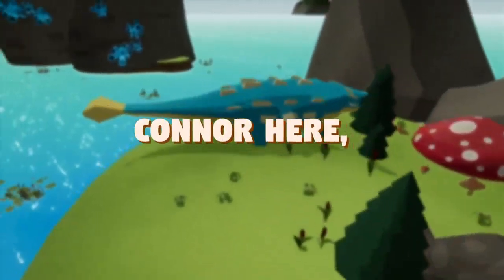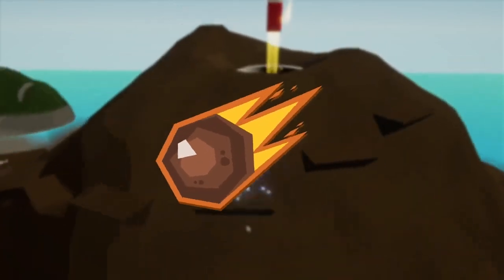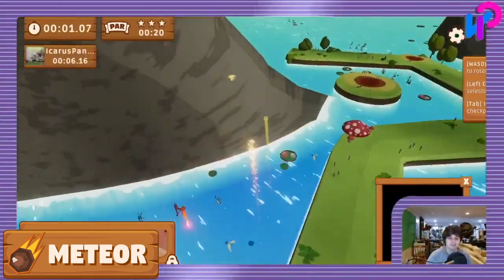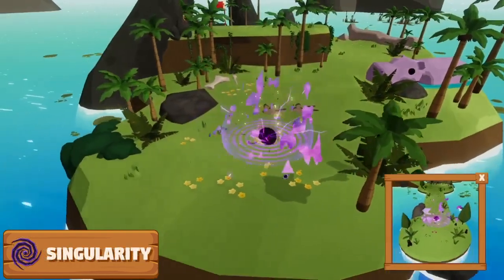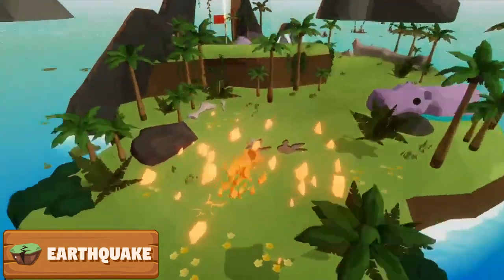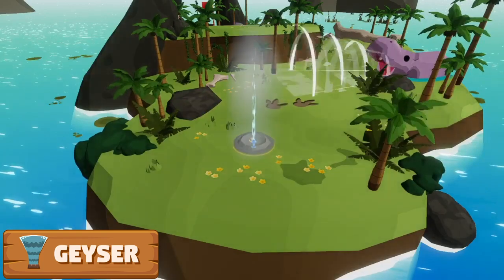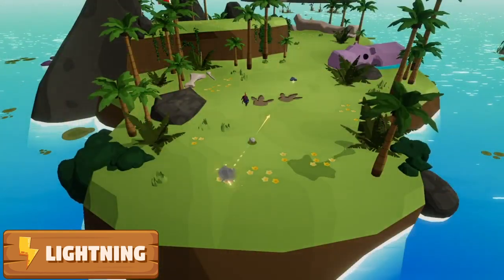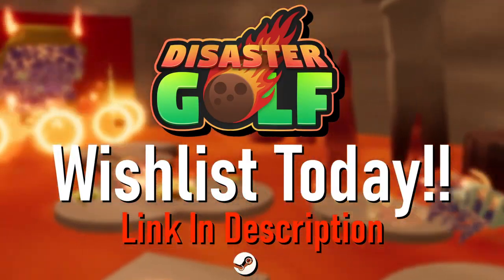Disaster Golf - How to #1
More about this game:
🎮 Developer: Hippo Havoc
🎮 Publisher: VoxPop Games, Inc.